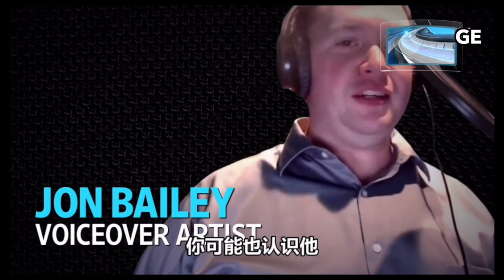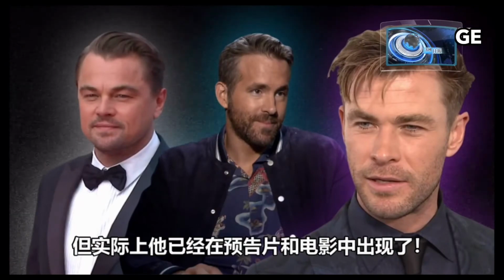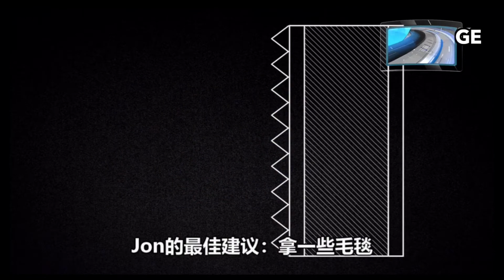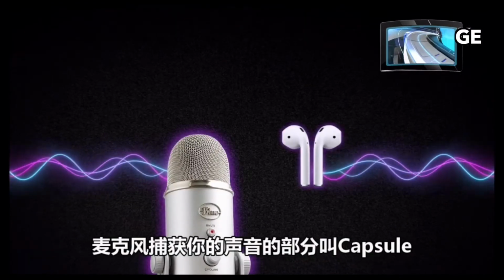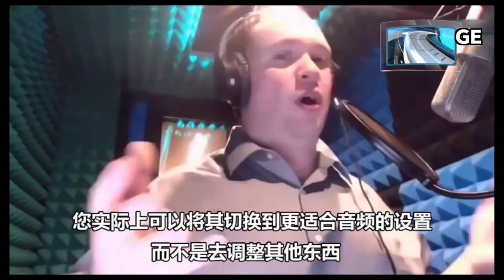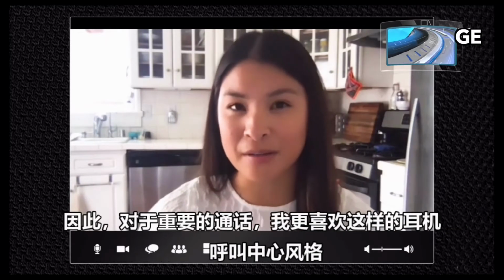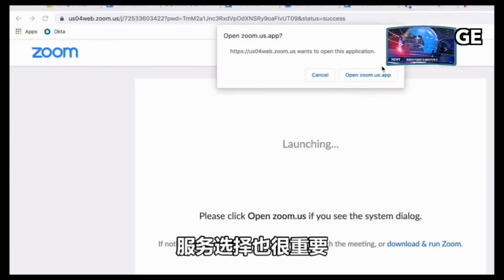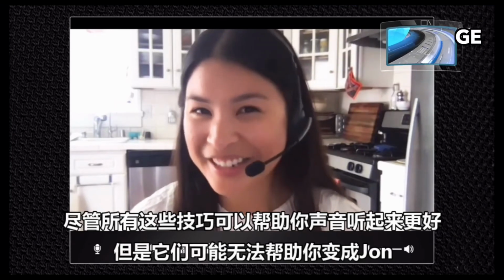【美國新闻 中文字幕】荷李活 配音大師 教你如何通話中 聲音更好聽！